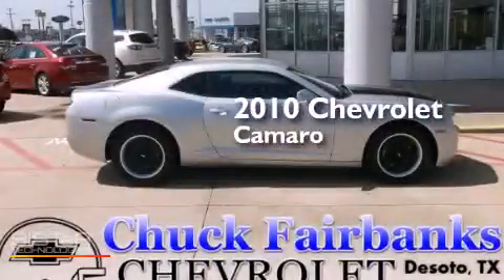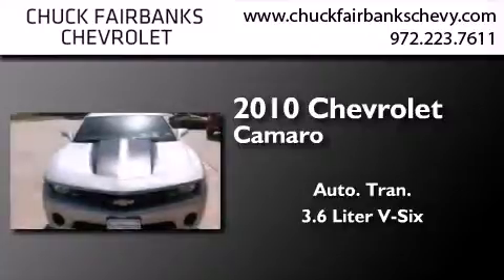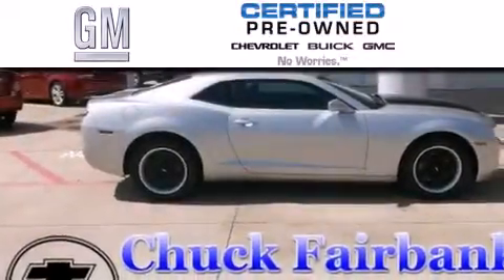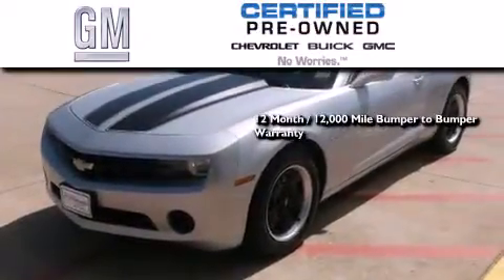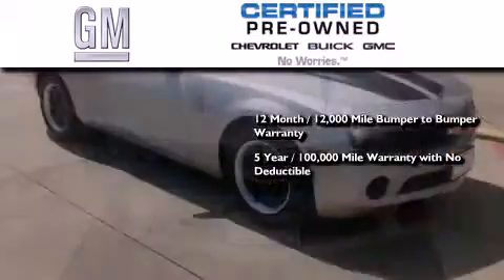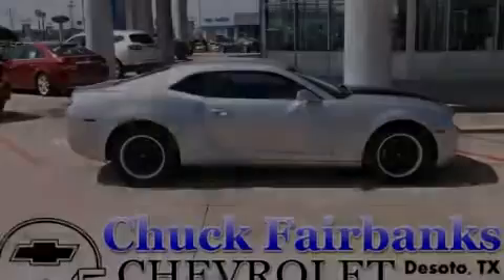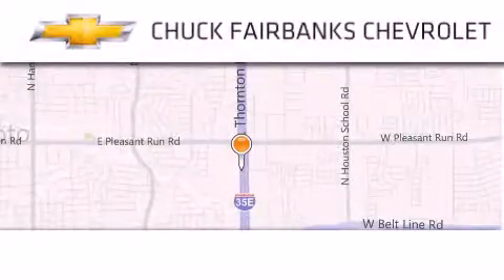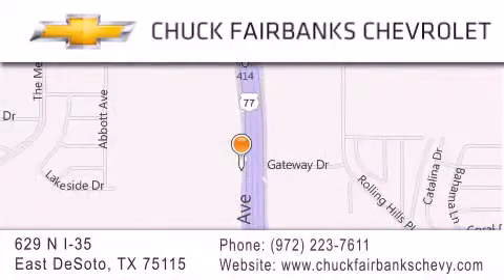2010 Chevrolet Camaro DeSoto TX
We've been honored to serve the DeSoto TX area , we promise that your experience at our dealership will exceed your expectations ! Year : 2010 Make : Chevrolet Model : Camaro Engine : 3.6L VARIABLE VALVE TIMING V6 Trans . : Automatic Exterior : Silver Miles : 44,779 Interior : - Stock : A9220169P Chuck Fairbanks Chevrolet 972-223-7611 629 N. I-35 East DeSoto , TX 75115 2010 Chevrolet Camaro DeSoto TX